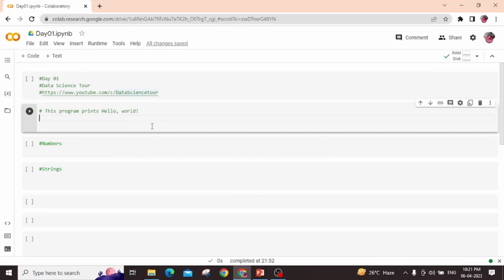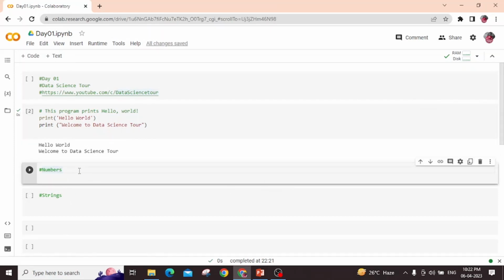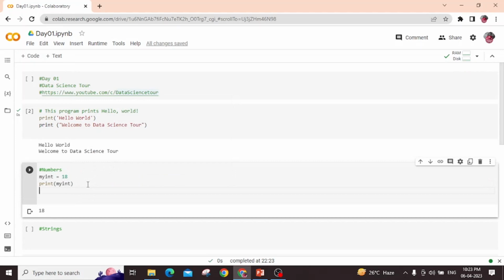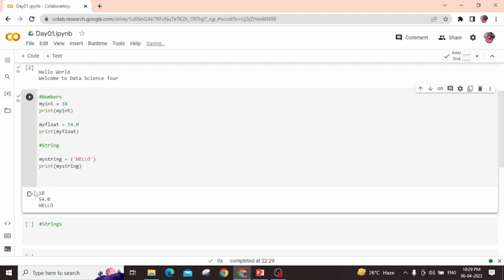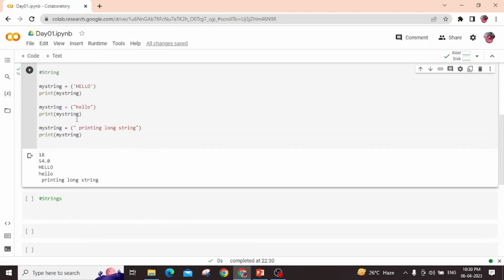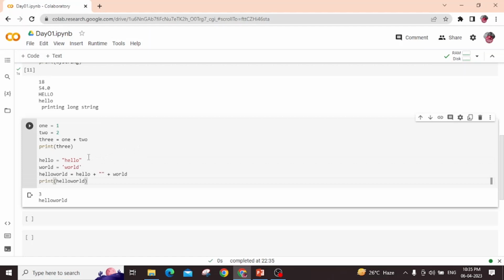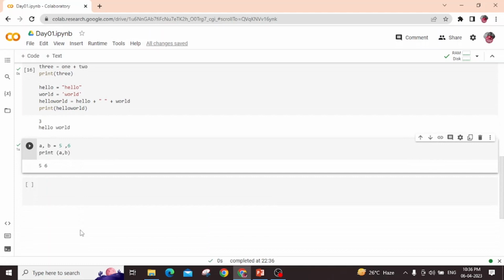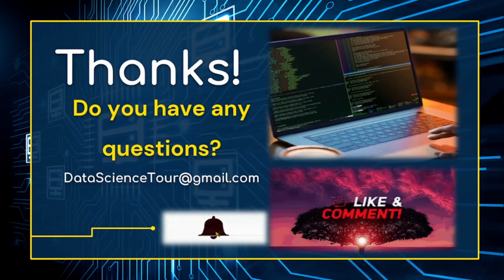Python Journey with 100 Days Coding Challenge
Title: Day 01 - Data Science Tour: Python Basics

Welcome to Day 1 of Data Science Tour, where we'll cover some Python basics!
In this  video, we'll be covering the following topics:

Printing "Hello, world!"
Working with numbers (integers and floats)
Working with strings
Simple arithmetic operations
Combining strings and numbers